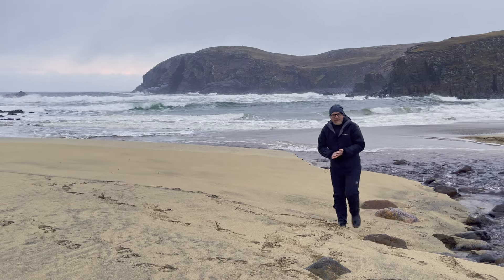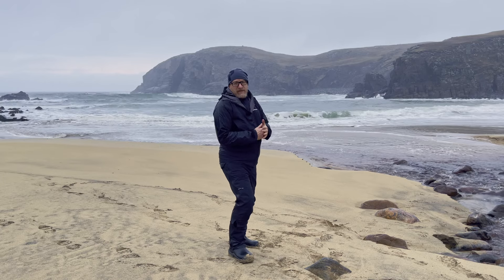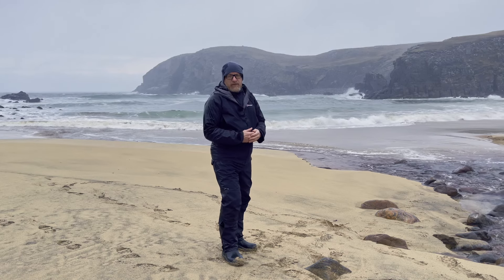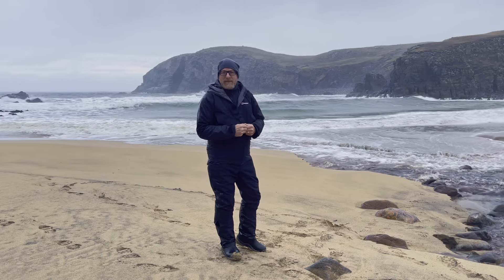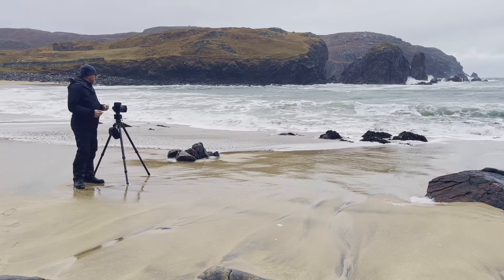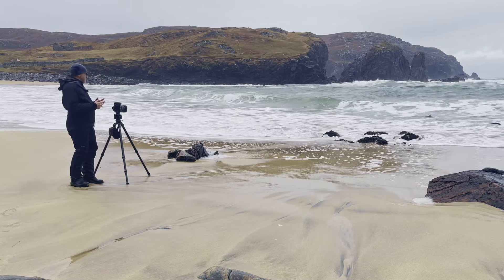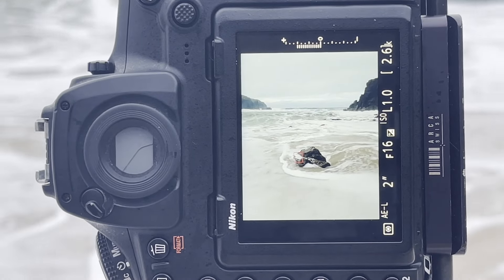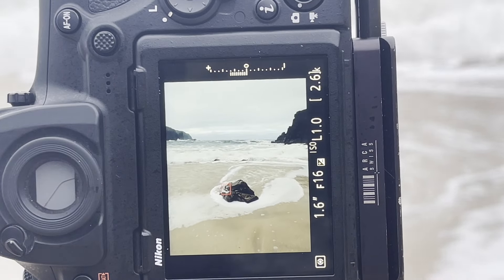Landscape Photography: The joy of seascapes.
There is always so much pressure these days, to perform, to master, to capture. Well, in this week's video I have an absolute blast, feel happy, make some interesting photos and generally have a gold time doing what I love to do - be in nature with a camera.

Check out our learning material and the incredible community if you want to further develop your photography and expressive output.

⬇️⬇️⬇️ Feel free to read this ⬇️⬇️⬇️

// MY WORK \\

// FOLLOW ME \\